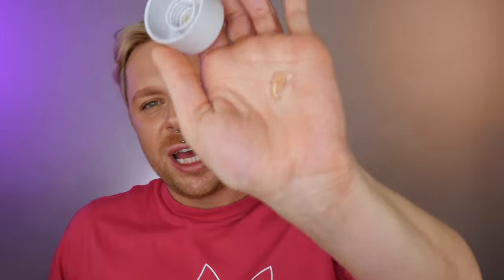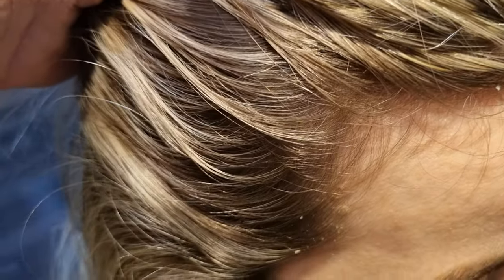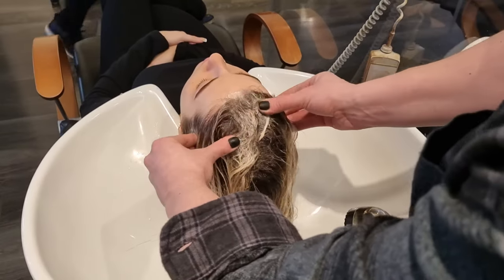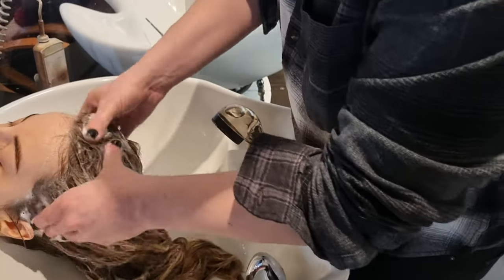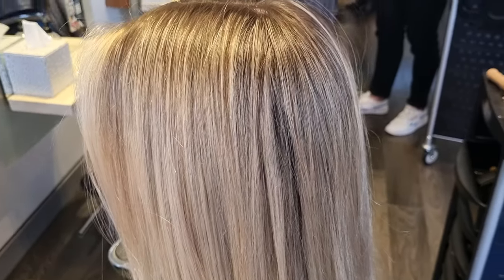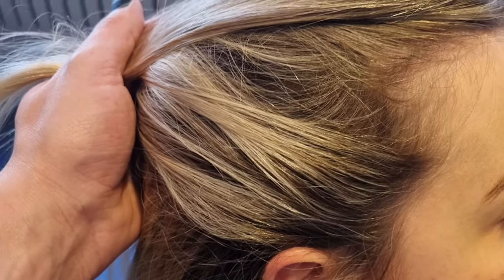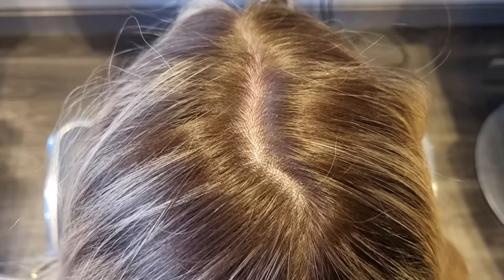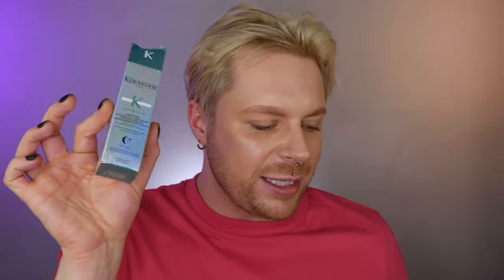KERASTASE SYMBIOSE REVIEW | Best Hair Care Products For Dandruff Dry | Scalp And Dandruff Treatment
Do you want to get rid of dandruff in one wash? Welcome to my review of the brand new symbiose by Kerastse. This full hair care  range looks after dry scalp , oily scalp and dandruff.
Symbiose is a powerful alliance of anti-danruff efficacy and luxurious care. It insantly eliminates dandruff by regulating cellular renewal speed and deeply hydrates to replenish fiber. Symbiose provides 7 weeks of anti-dandruff efficacy.